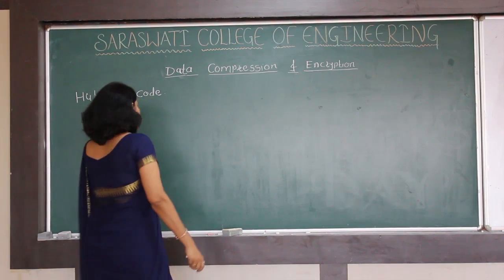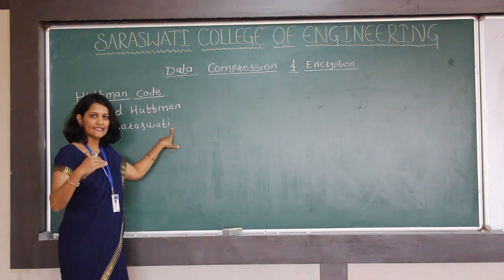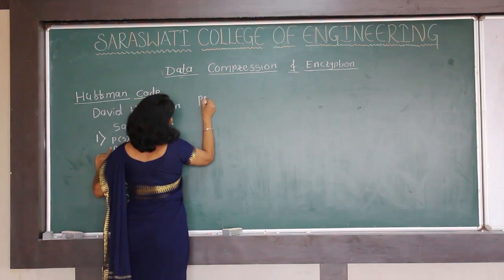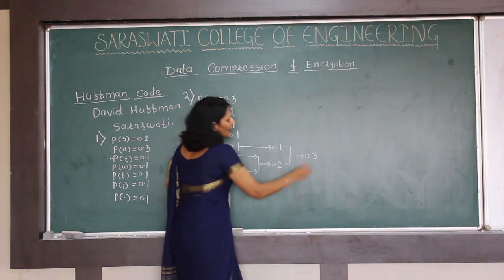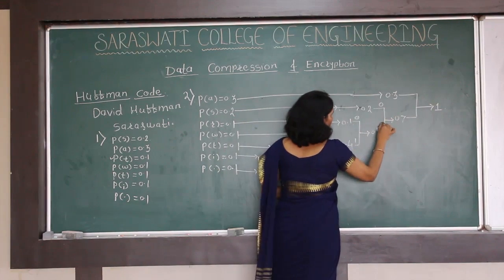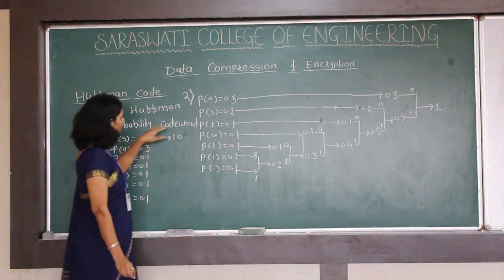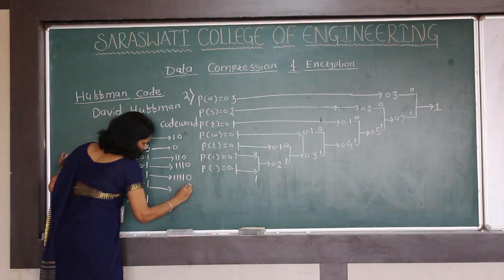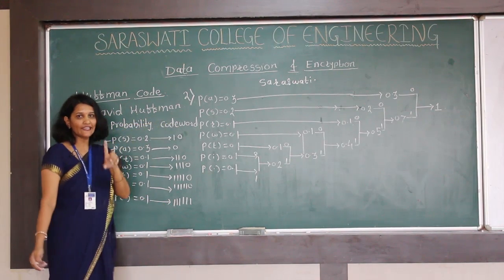Prof. Bhoomi Patil-Lecture1